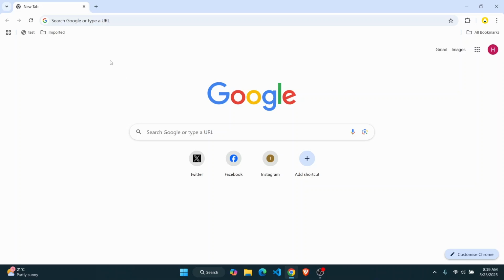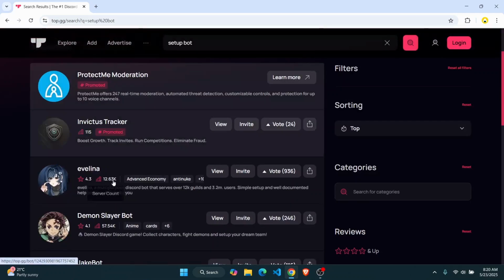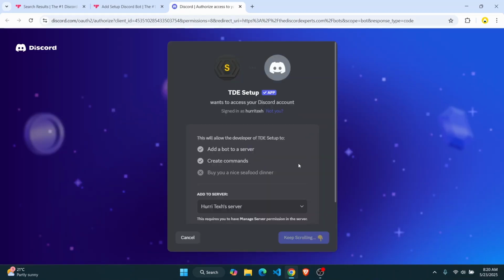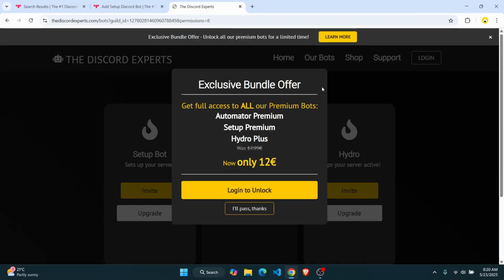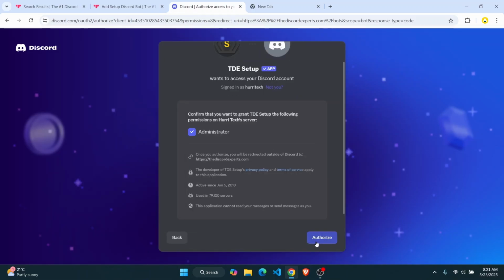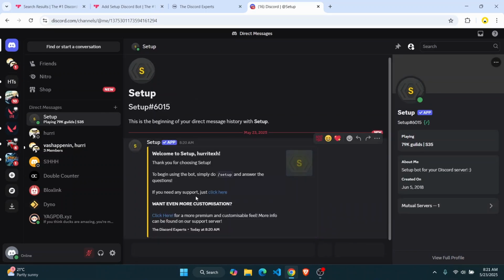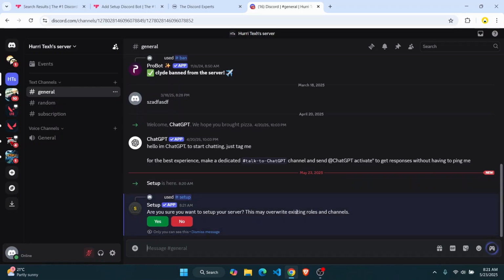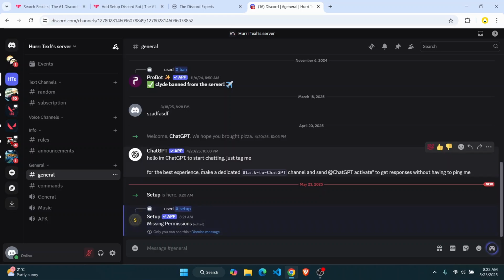How to Add Setup Bot on Discord Server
Learn step-by-step how to add Setup Bot to your Discord server easily in this tutorial. Whether you’re new to Discord bots or looking for a quick guide on Setup Bot installation, this video walks you through every step.

In this video, you’ll discover how to add Setup Bot on Discord server, how to install Setup Bot Discord, and the essential Discord bot setup steps. You’ll also learn how to use Setup Bot on your server to manage and automate tasks efficiently.

Timestamps:
0:00 Introduction
0:25 Step 1: Inviting Setup Bot to Your Server
0:55 Step 2: Setting Up Permissions and Roles